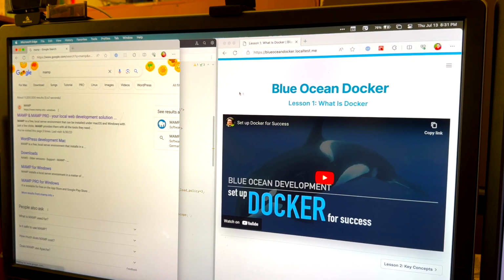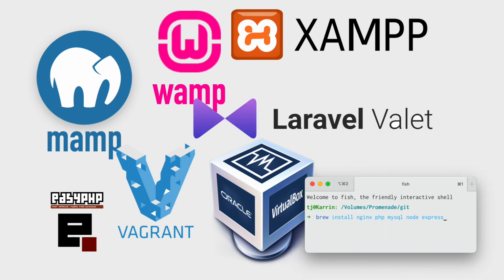Lesson 01: Why?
If you write software for the web, you may have heard a lot about Docker, but, what is it? What does it do? Why should you use it? Let's find out!